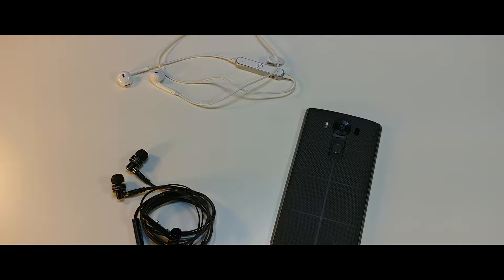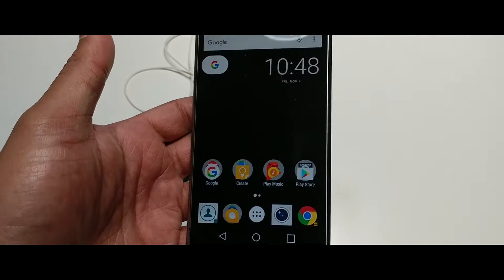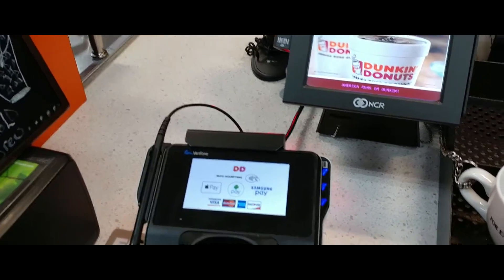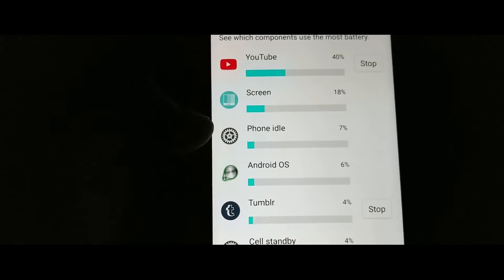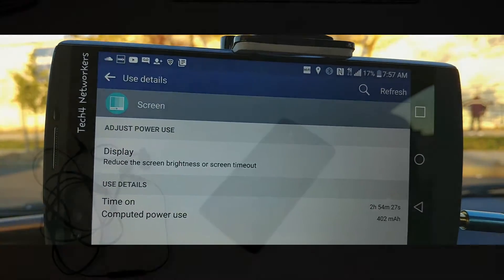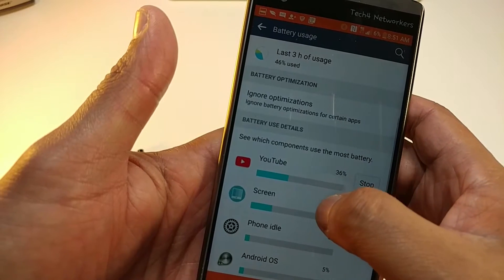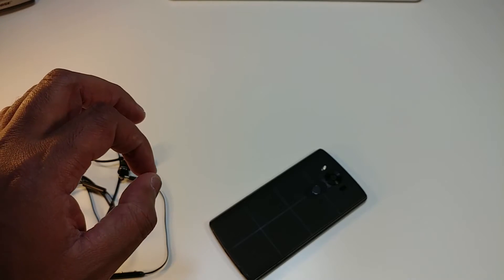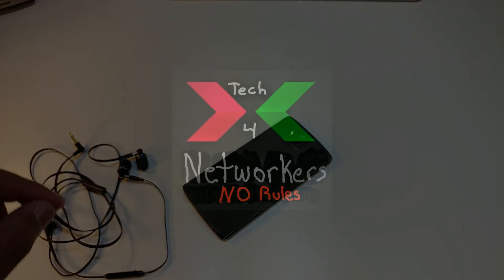LG V10 Battery Life review ( One Year Later )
Remember to use Battery & Power Saving mode
Minimize the battery consumption through apps control

The LG V10 is the next way to seize the moment, create your story, and share it with a single tap. This is the smartphone for storytellers.

• Watch your life unfold on a big, bright 5.7-inch Quad HD display featuring an always-on second screen for notifications and features.
• Capture smooth and clear video with Steady Record, even when you’re on the move.
• Take full creative control and adjust settings in real time with Manual Video Mode.
• Adjust video speed, background music, lighting filters, and more quickly and easily with Quick Video Editor.

- Lullabies (Myles.William Remix)